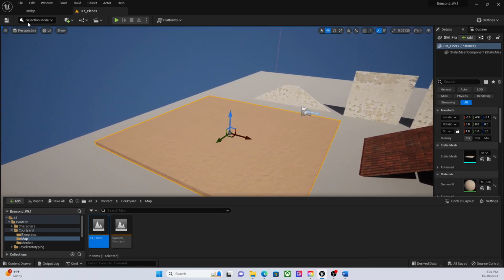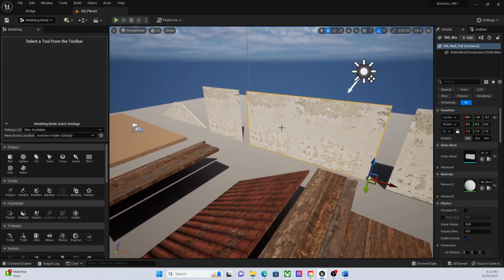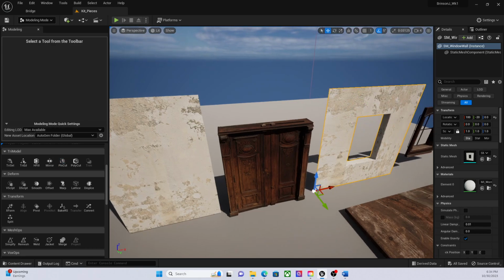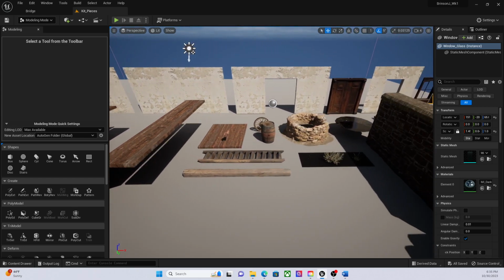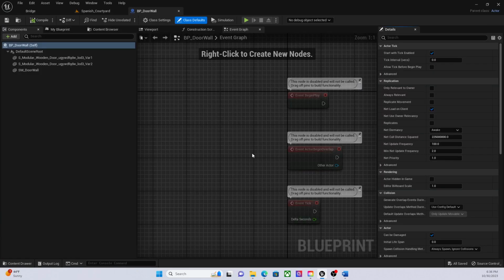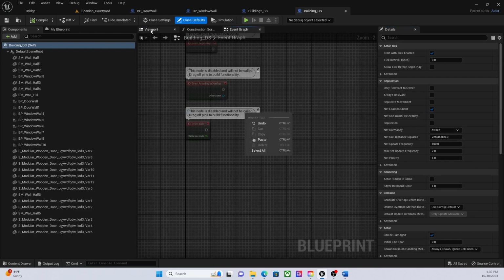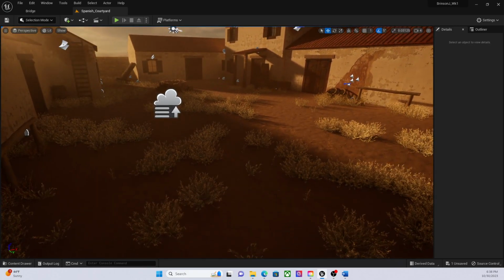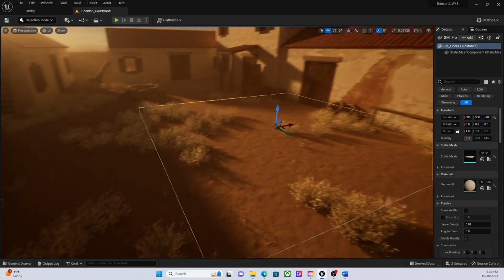Jacob Brinson Wk1 Final Presentation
Here is a project I did for school. The point of the project was to get familiar with the modeling tools within Unreal Engine.